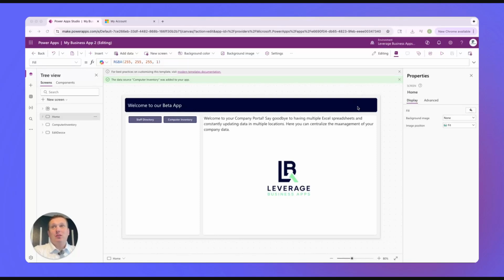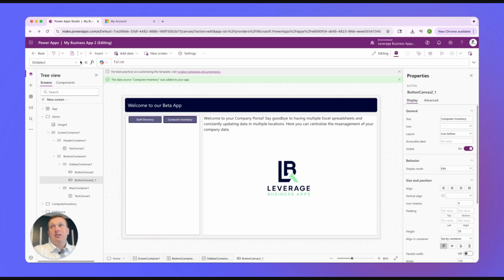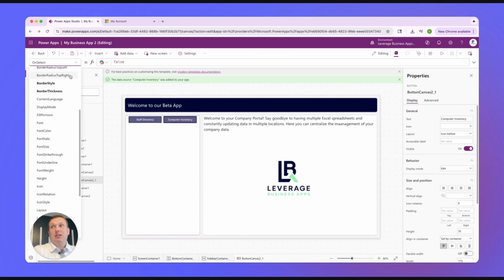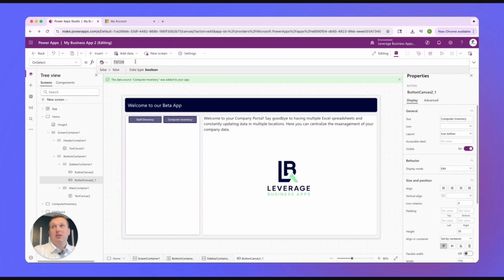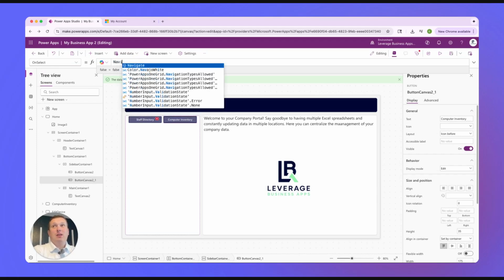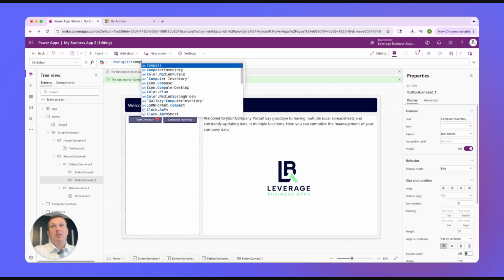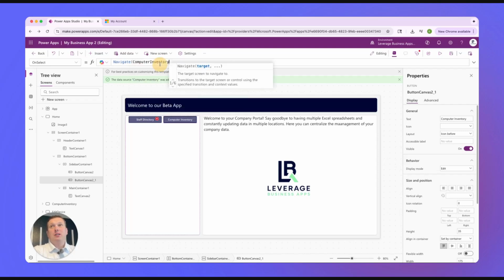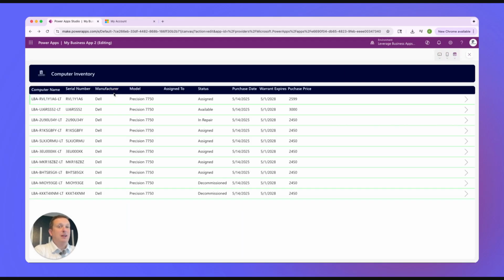How to Program a Button in Microsoft PowerApps 📱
In this video, I walk you through the process of programming a button in our app to navigate to the computer inventory screen. We start from the home page and I show you how to access the options on the left, specifically focusing on the "on select" feature. I explain that we need to change the current setting from false to "navigate" to direct users to the desired screen. By the end of this tutorial, you'll be able to implement this functionality in your own app. I encourage you to follow along and try it out yourself!

0:08 Welcome to a quick video from Leverage Business Apps. Today we're gonna go over how to program a button. So you see on our app, we are at our homepage and we have a few other pages, we have a home, a computer inventory and an edit device, and when I click this button, I want it to take me to the computer

0:28 inventory. So if I click on the button, you'll see you have all these options on the left. We're going to do on select.

0:36 So on select you'll notice it's currently false. We want to change that and we're going to say navigate. That's the syntax for it's going to take you to another screen and where we want to go.

0:49 So for this we want to go to the computer inventory screen. Close the brackets there and now if we test it and click computer inventory, There we go.

1:02 We've landed at computer inventory.